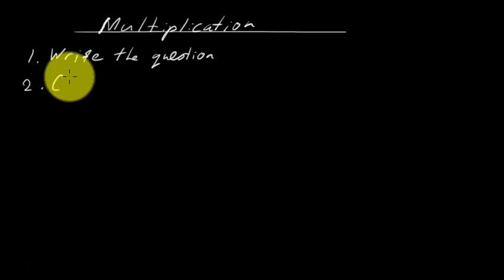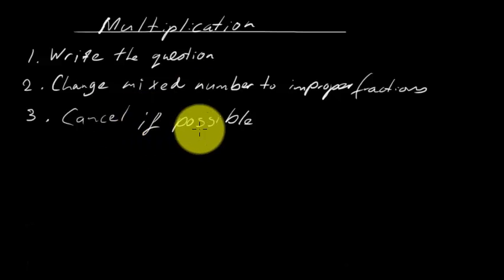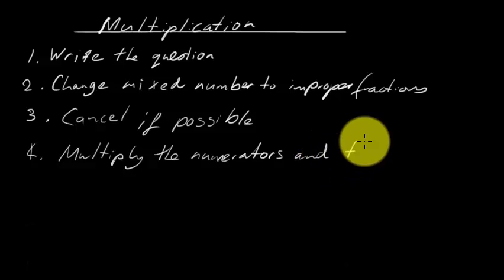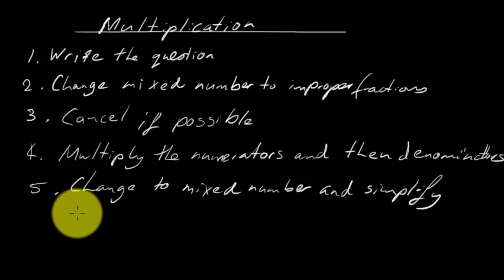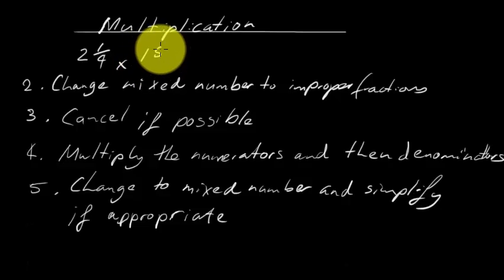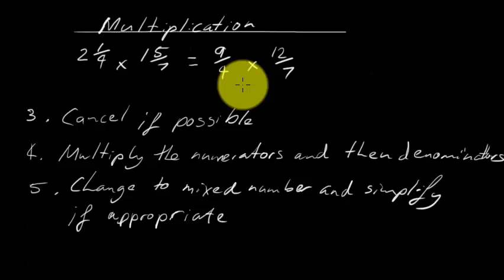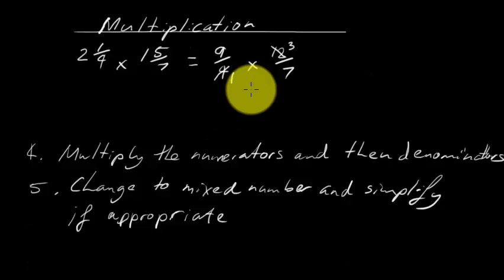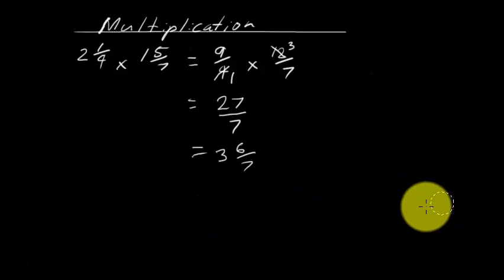Fractions IV: Multiplication of Fractions (4.3)